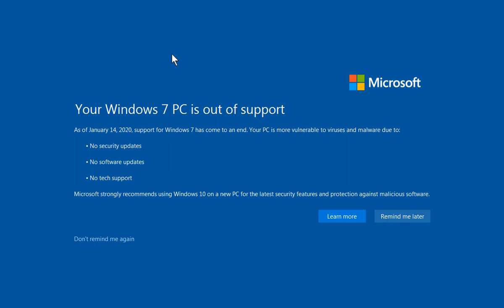✔️ Your Windows 7 PC is Out of Support - Should You Upgrade to Windows 10?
As of January 14, 2000, support for Windows 7 has come to an end. Your PC is more vulnerable to viruses and malware due to: No security updates; No software updates; No tech support. Microsoft strongly recommends using Windows 10 on a new PC for the latest security features and protection against malicious software.